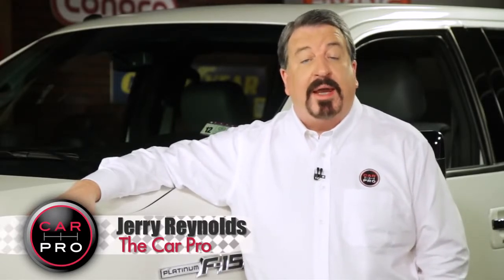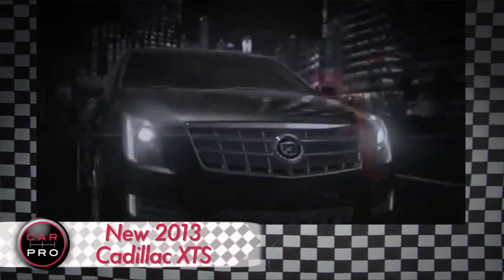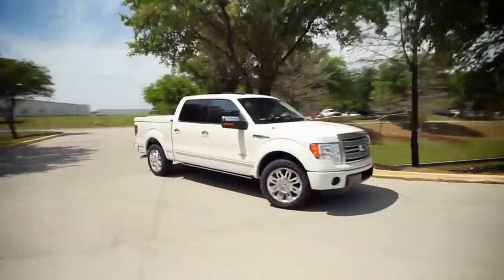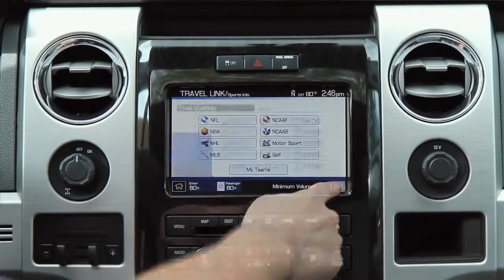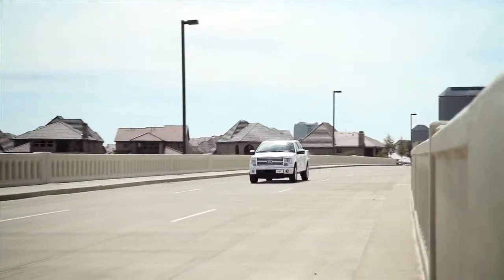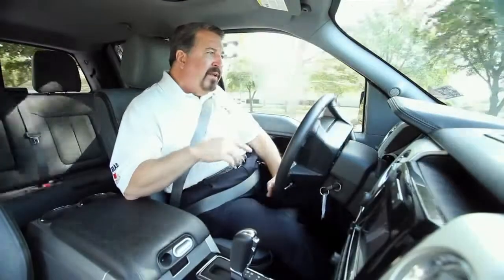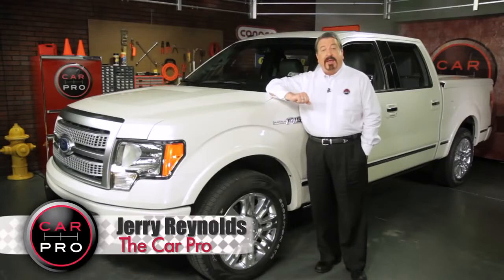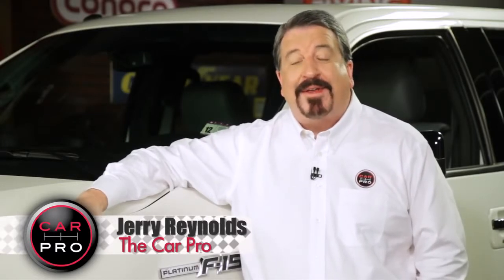Automotive News & 2012 Ford F150 Platinum Eco Boost Review & Test Drive 720p